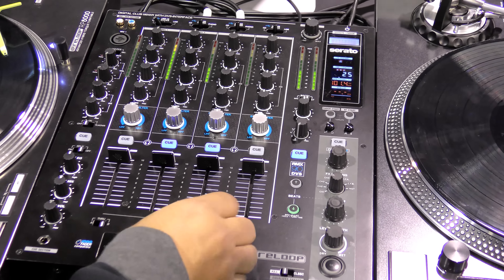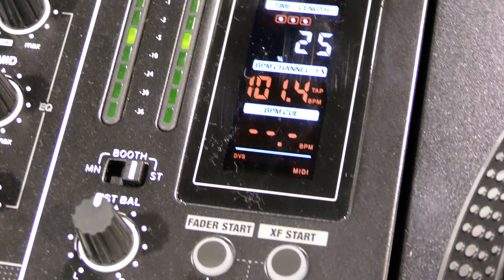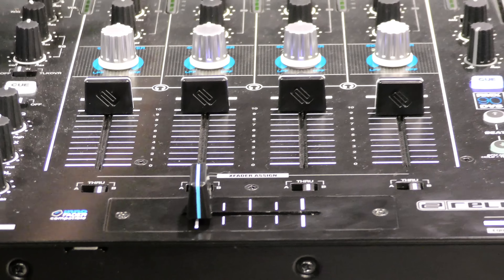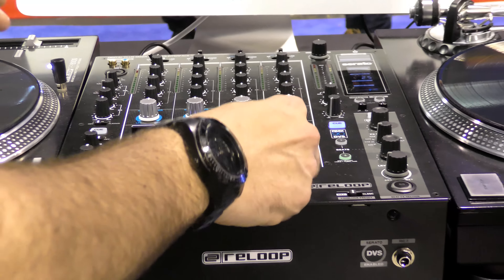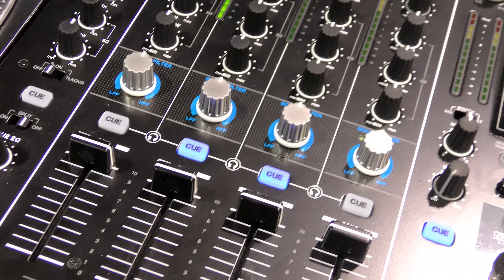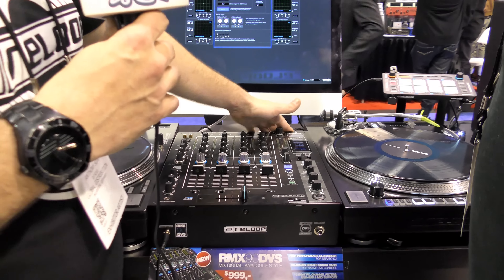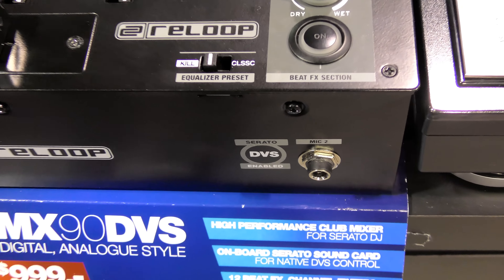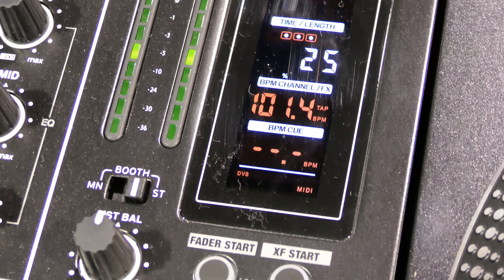NAMM 2017: Reloop RMX 90 Serato DJ Mixer Walkthrough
Buy the Reloop RMX 90 Serato DJ Mixer at the lowest price

This is a quick walkthrough of the new Reloop RMX 90 4-channel Serato DJ mixer at the NAMM 2017 showroom floor!